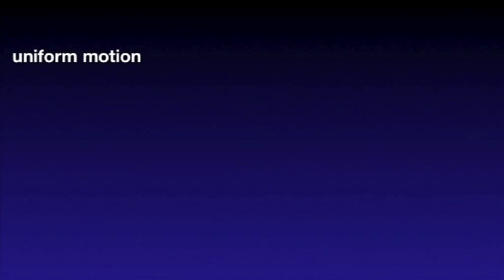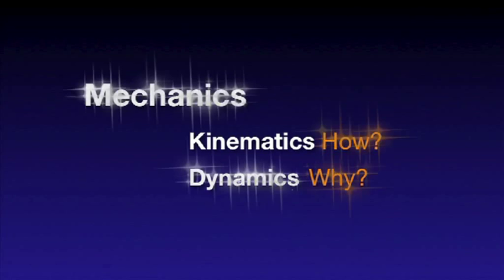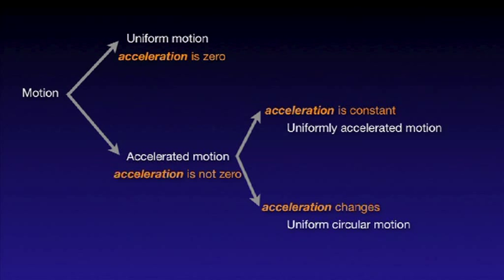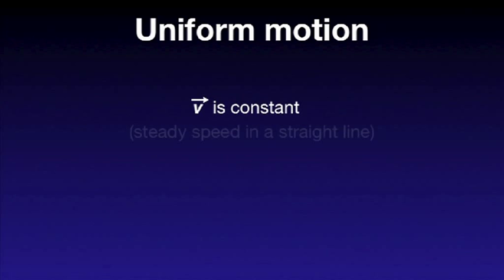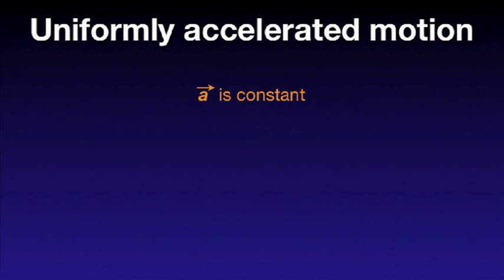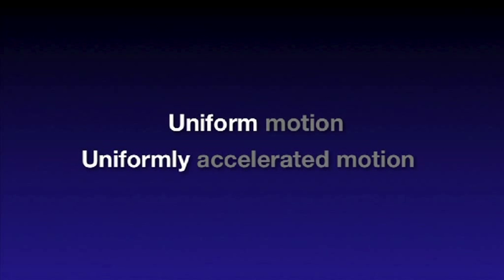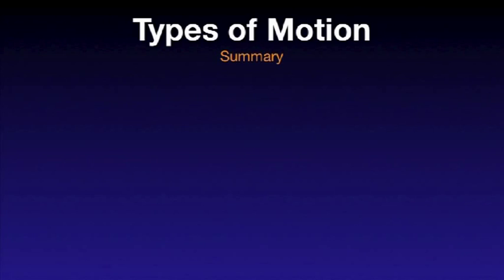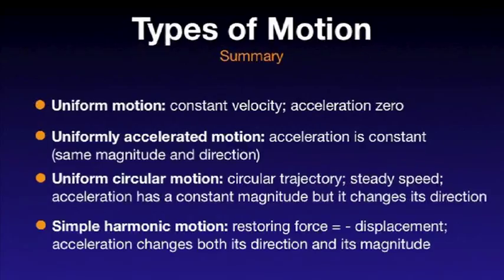IBPH Ep. 4 Types of Motion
Uniform motion, uniformly accelerated motion, uniform circular motion, simple harmonic motion - what is the difference between all these types of motion? This 4th episode presents a simple classification of the most common types of motion that one could come across when studying physics in high school.